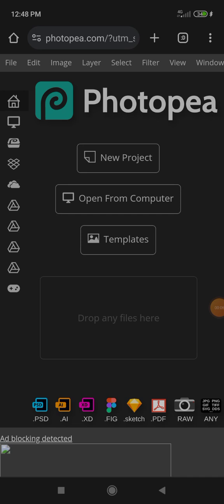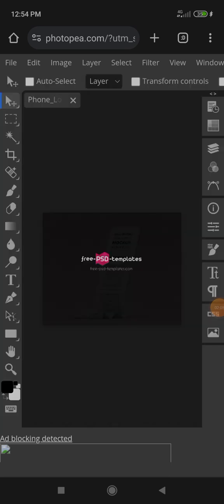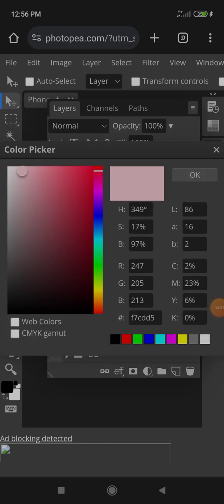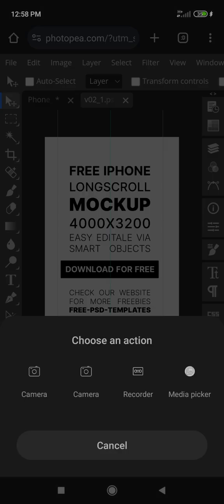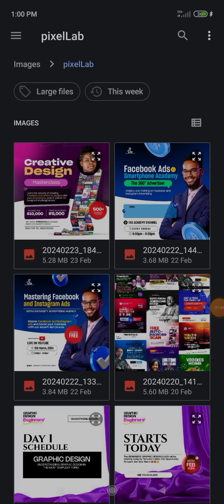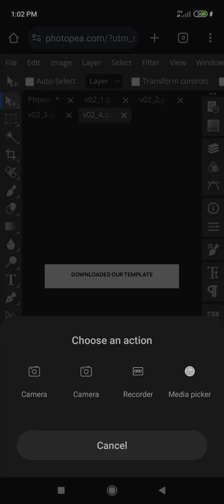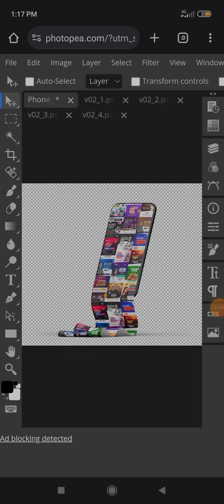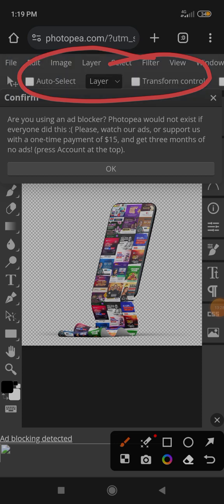HOW TO EDIT PHONE LONG SCROLL MOCK-UP WITH PHOTOPEA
In today's tutorial I'm going to show you how to create this mock-up design with your Smartphone, using Photopea.

Excited already?🤩🤩🤩 Let's get into the video.